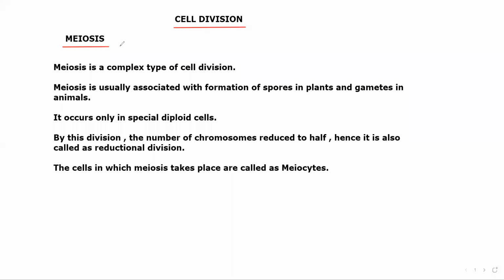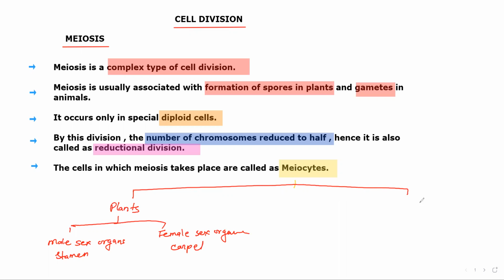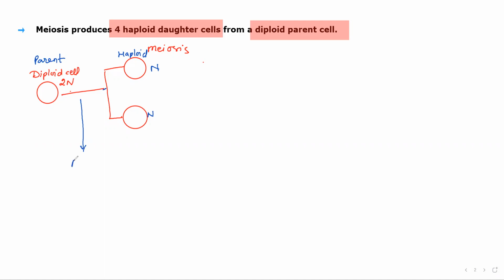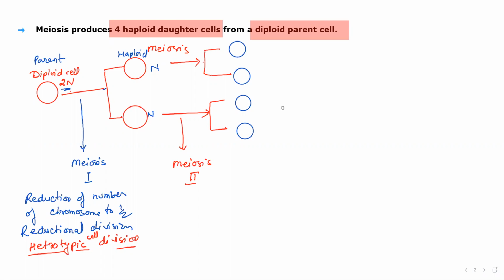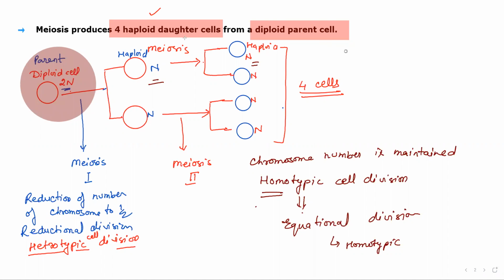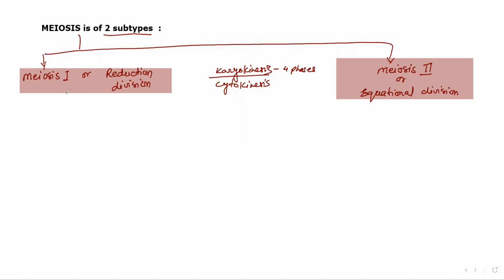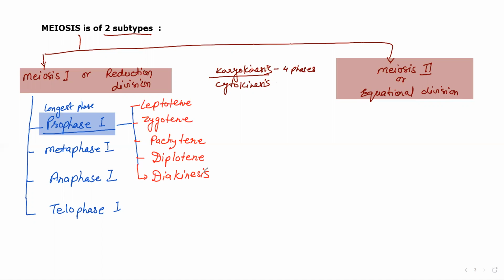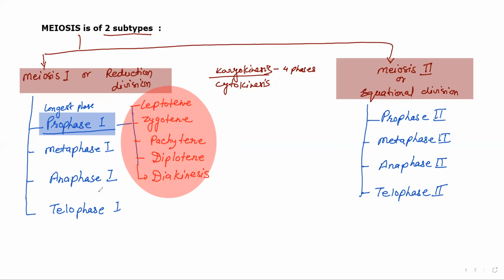Meiosis | Reduction division | Lecture 8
Meiosis | Reduction division | Lecture 8 | By Mrs Archana B Mishra